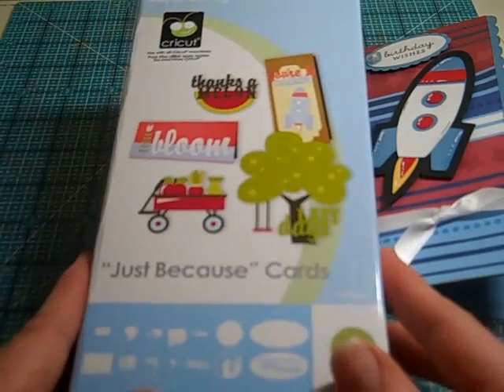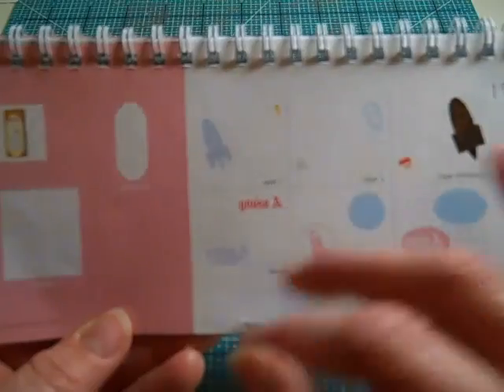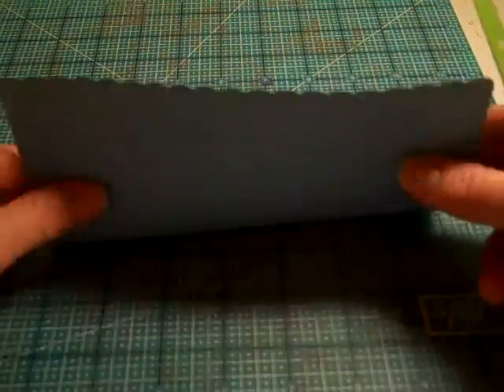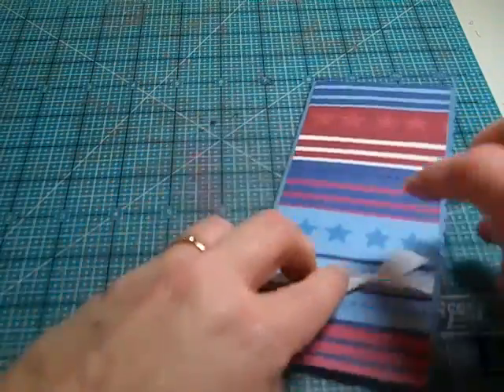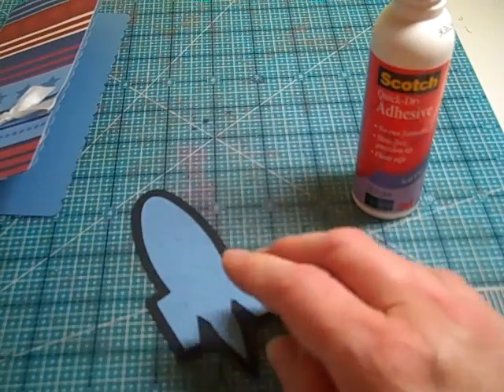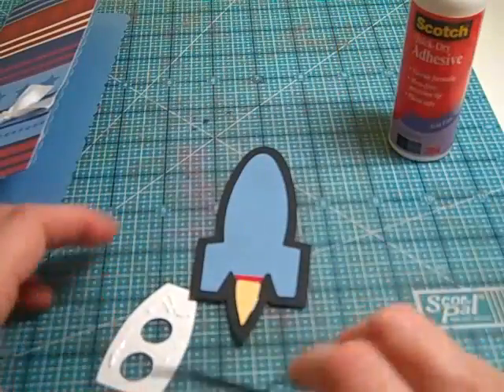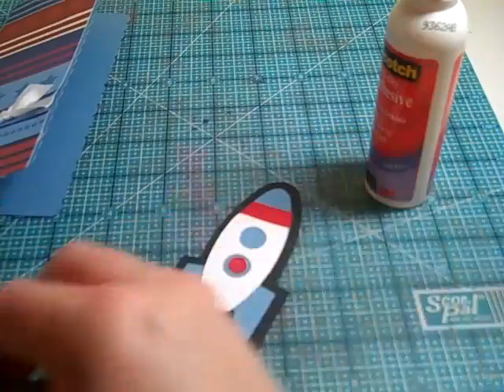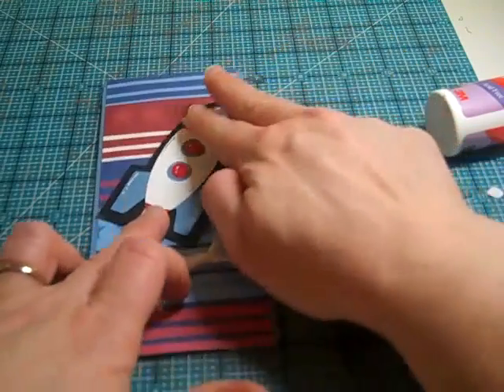Just Because B-day Card Part 1